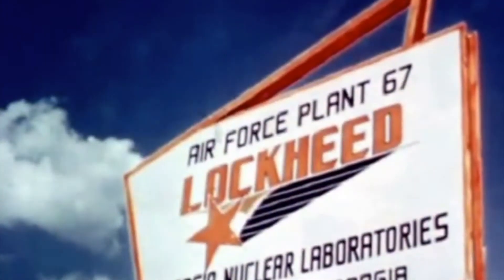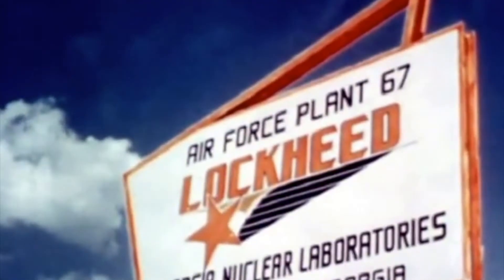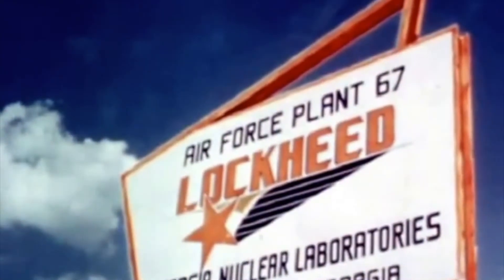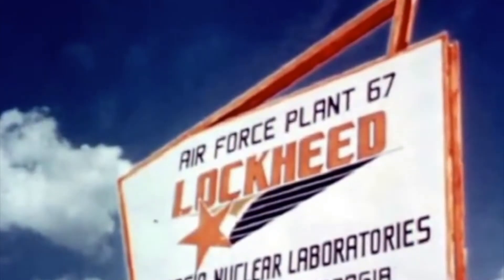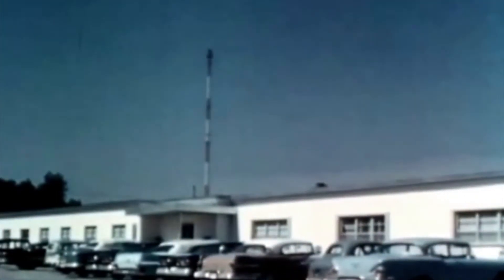GNAL Hot Cell Director's Cut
Exploration of the Georgia Nuclear Aircraft Laboratory (Air Force Plant 67) Hot Cell, interspersed with historical Lockhead background reel. The Hot Cell, with 48" thick concrete walls and able to accommodate several train cars of material at a time, was where equipment and experimental materials were irradiated to observe viability for use in the nuclear aircraft program and the ability to withstand radiation effects in general.

The lab remained operational after the nuclear aircraft program was discontinued as the only US military facility where large scale irradiation experiments could be conducted, eventually closing in 1971.